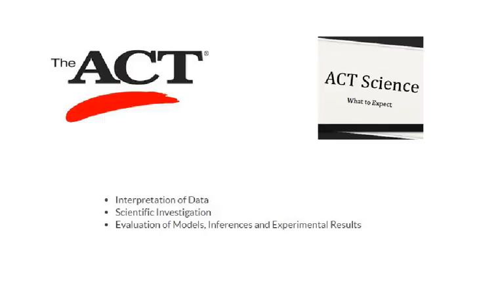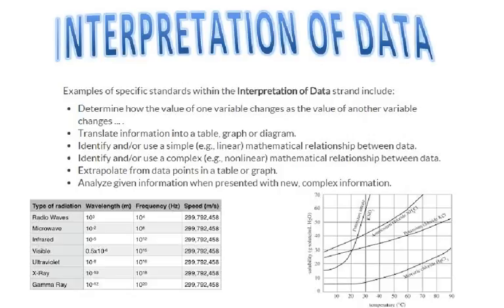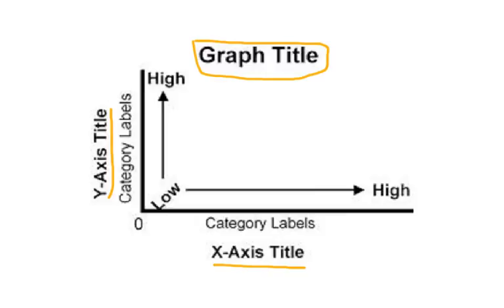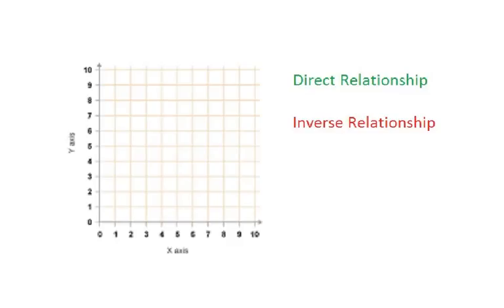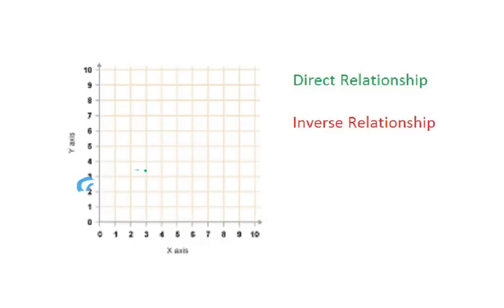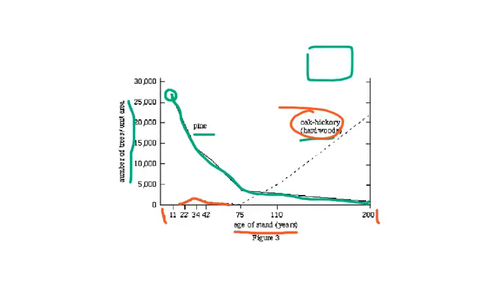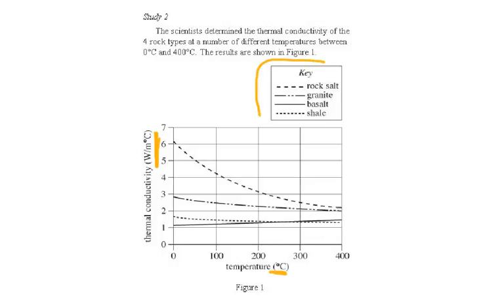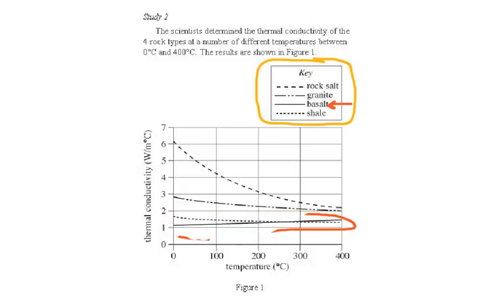Data interpretation day 1